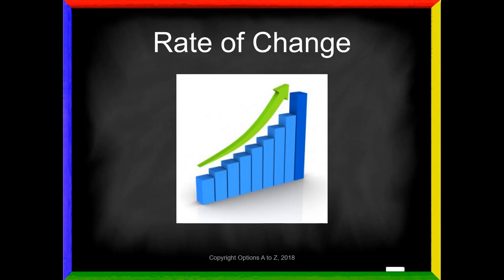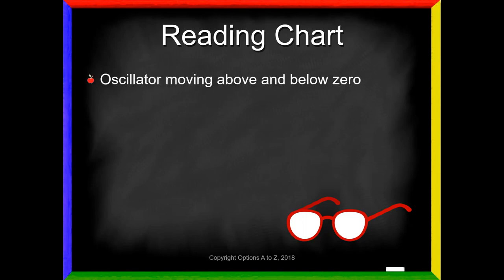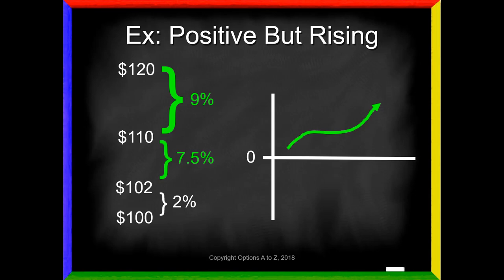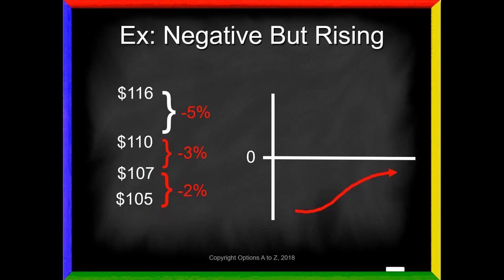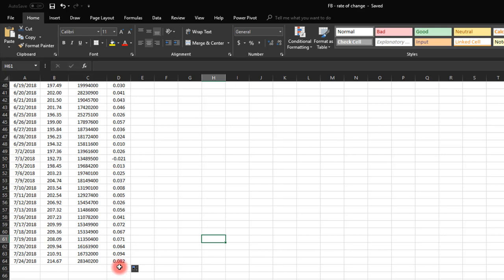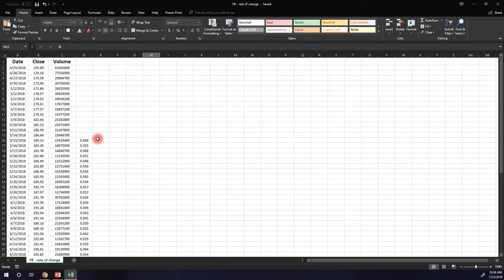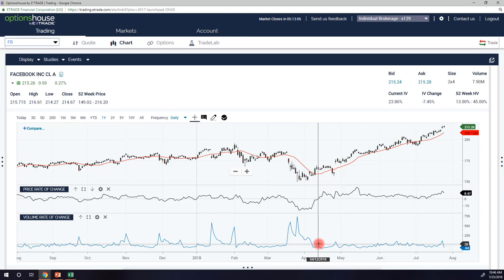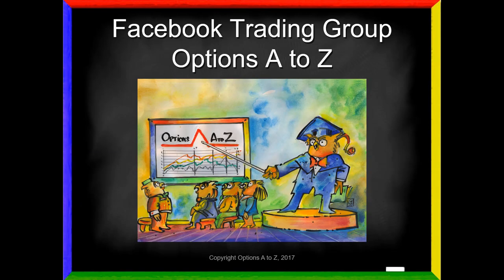Technical Analysis: Rate of Change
Have you ever wondered what it means when traders say a stock is building momentum? That's what the Rate of Change indicator will help you to see. Find out how to read and interpret the Rate of Change indicator, which can be used for price or volume.